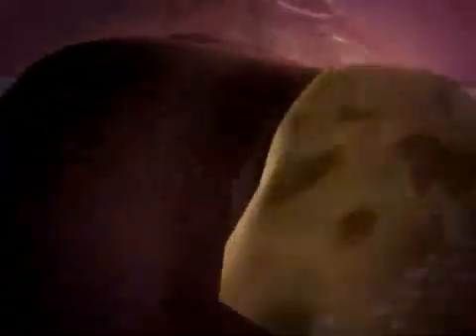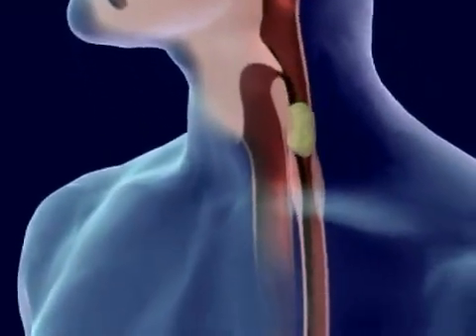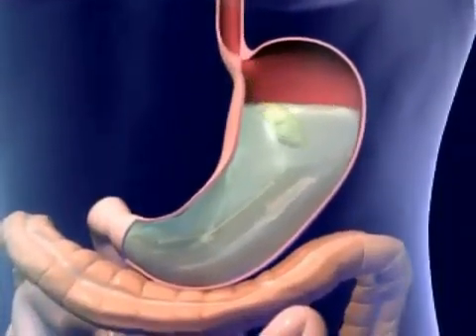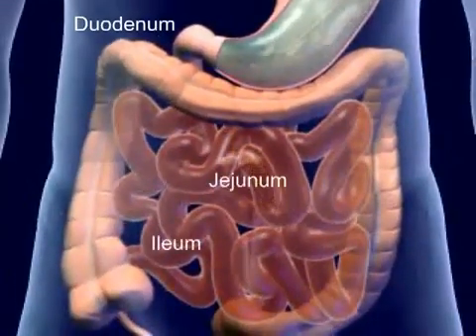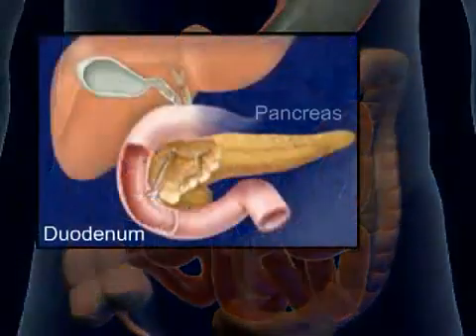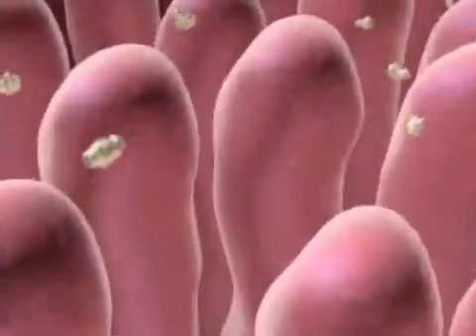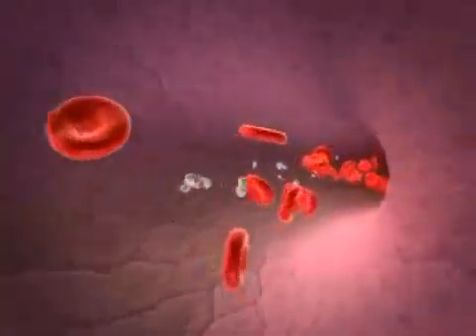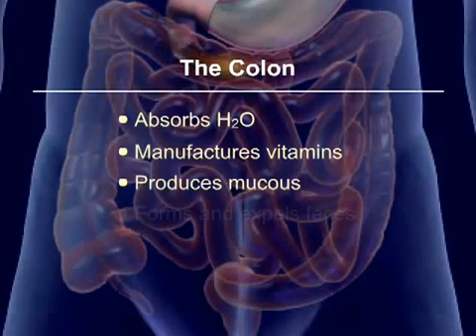Proses Pencernaan pada manusia